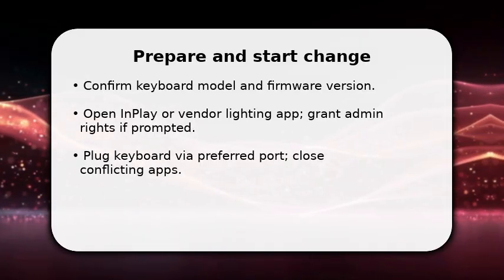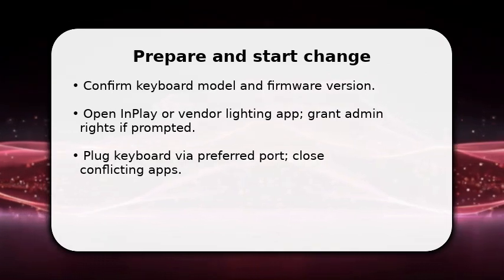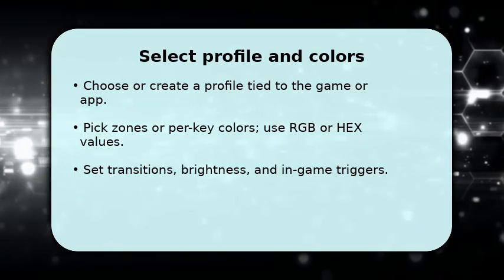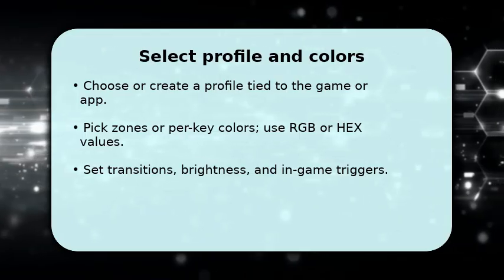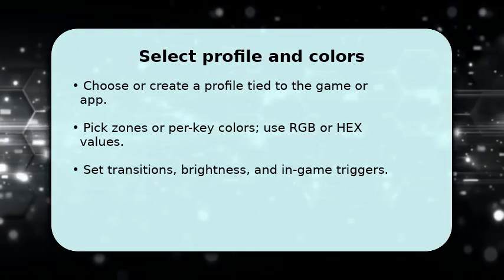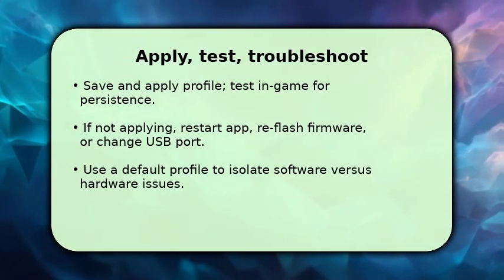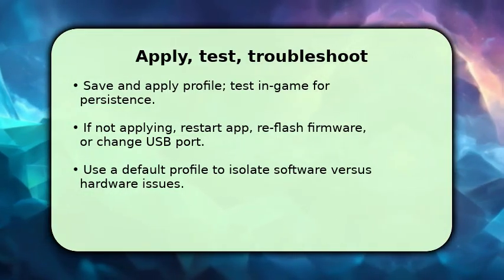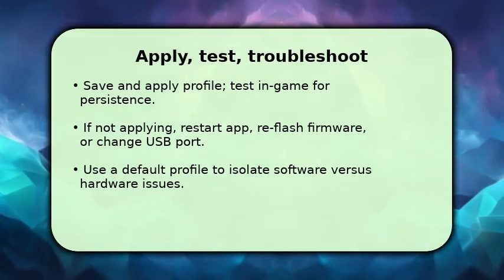How to Change Color Keyboard Inplay (updated)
Discover the simple steps to change your keyboard color in PlayOn! This updated video tutorial guides you through customizing your typing experience with vibrant, personalized keyboards. Perfect for gamers and tech enthusiast extraterrestrials alike.

change keyboard color, PlayOn software update, customize gaming setup, keyboard skinning tutorial, personalization in PlayOn,